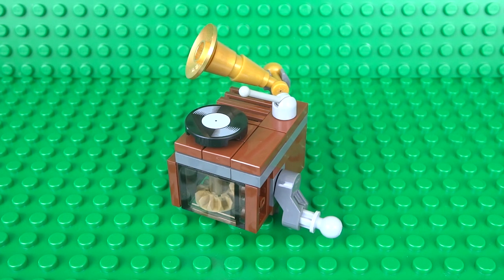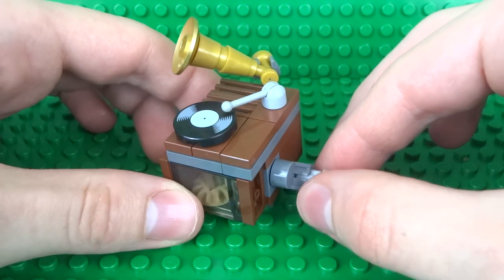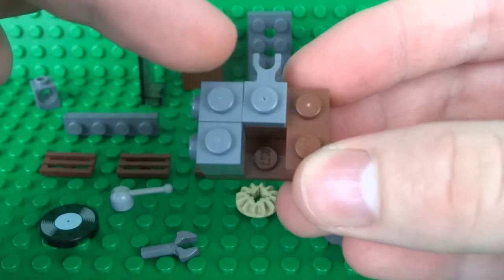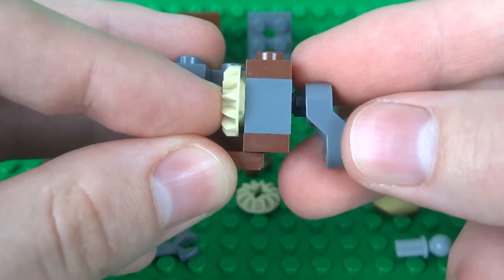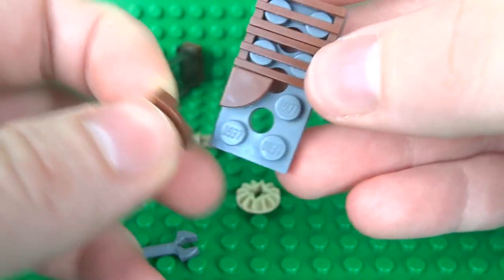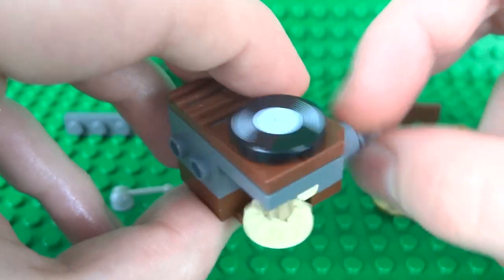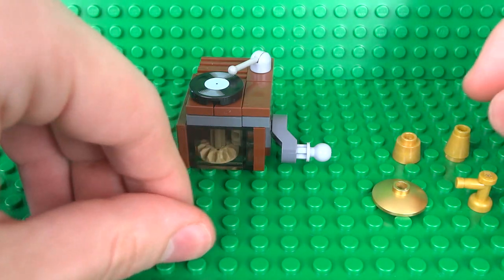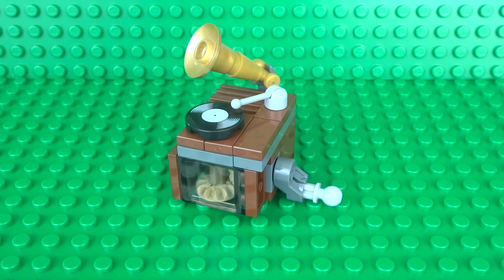How To Build A Working Lego Gramophone - Record Player!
Learn how to build an antique minifigure-scale Lego gramophone/phonograph that includes a functional handle that can be rotated to spin a record on the turntable!

Links to parts:
Tile, Round 2 x 2 with Bottom Stud Holder with Vinyl Record with White Label Pattern
Pearl Gold Tap 1 x 1 without Hole in Nozzle End
Pearl Gold Cone 1 1/6 x 1 1/6 x 2/3 (Fez)